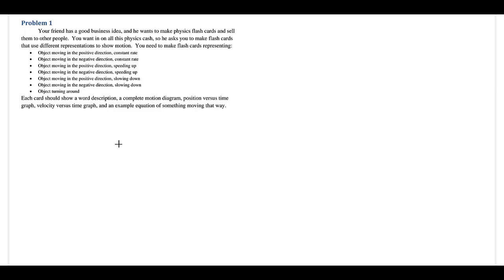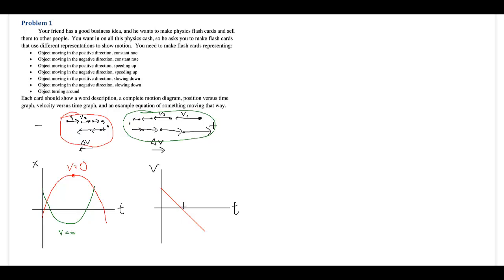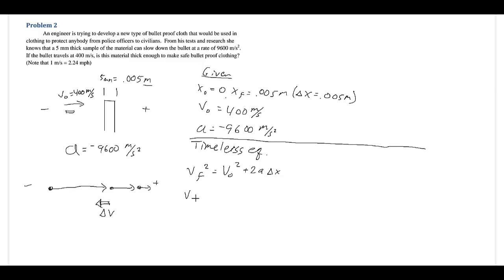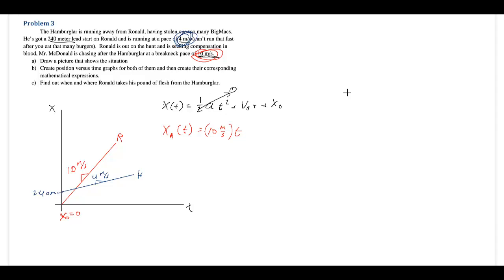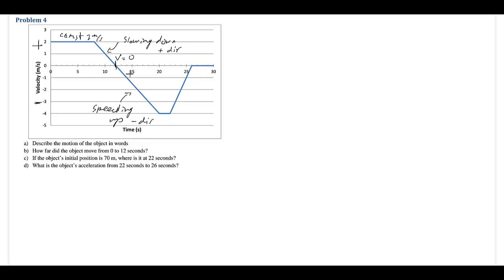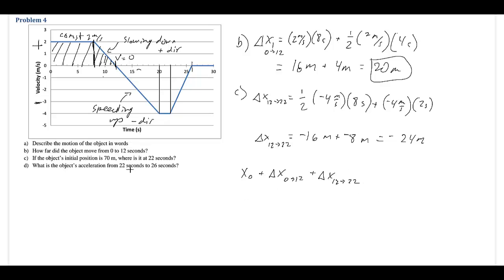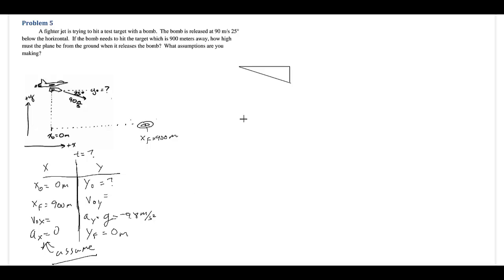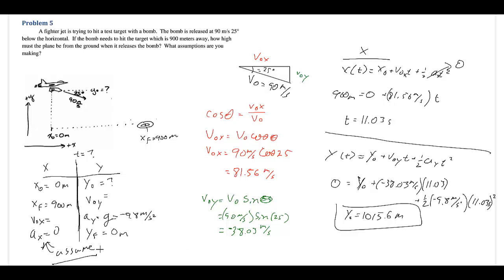Kinematics Open Ended Review Solutions